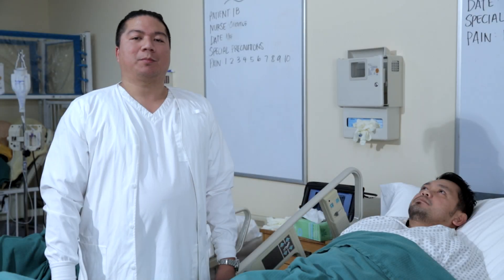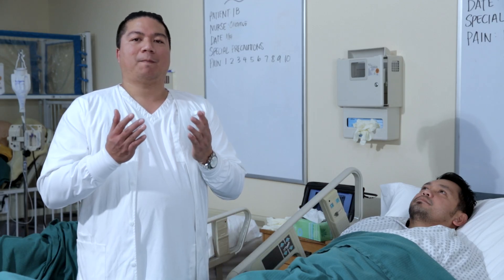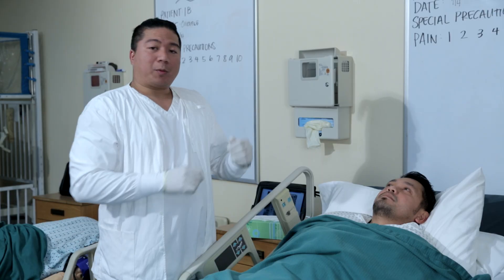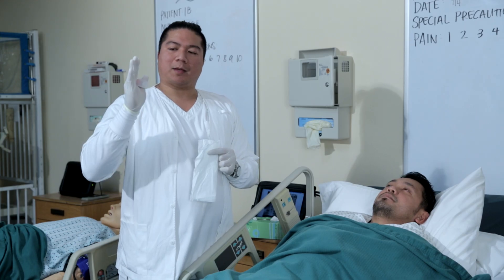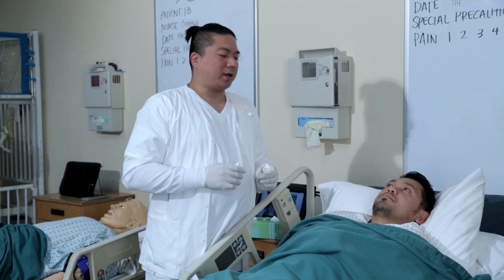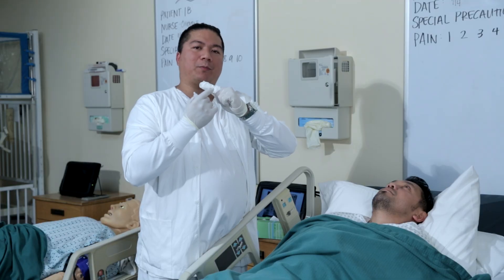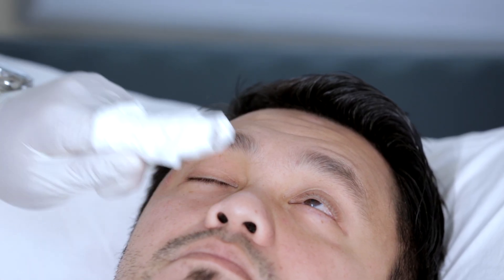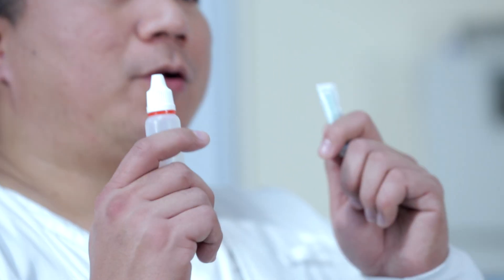Proper Eye drop Instillation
In the Lab with our students demonstrating proper eye drop instillation.